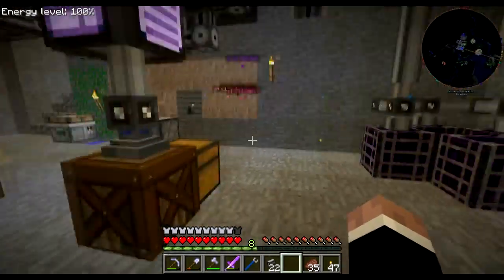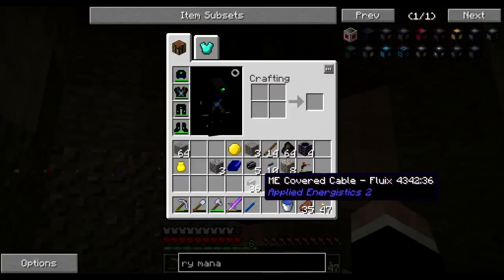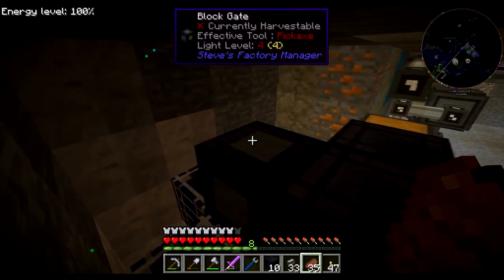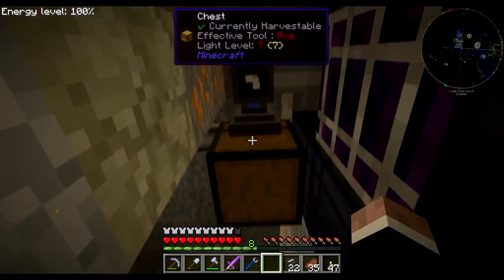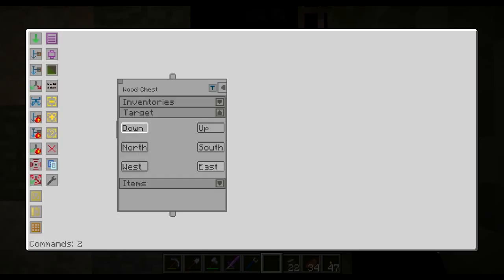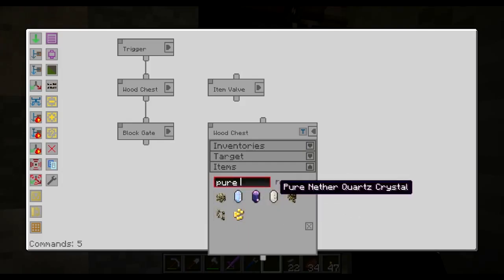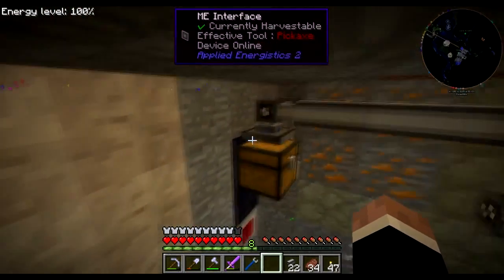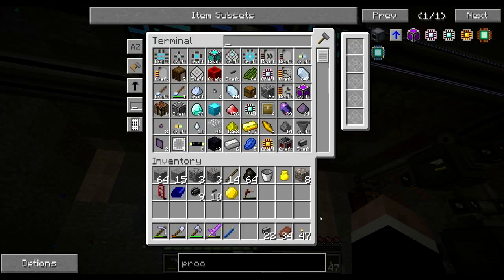Riley's LP Ep 24 Applied Energistics Part 6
Applied Energistics part 6. I've had to cut a lot of footage up in strange places to make acceptable length vids, please excuse that.

Today is devoted to a single project - automating the production of pure crystals (eg pure certus or fluix) which we need for a pile of stuff. This involves a new mod - Steve's Factory Manager - and some work putting together our crystal growth setup.

Having this job done means a lot as we can now order up storage units by the dozen. And that's a lovely thing.